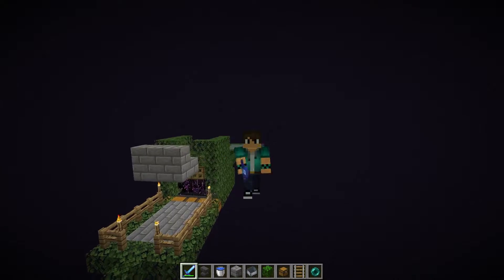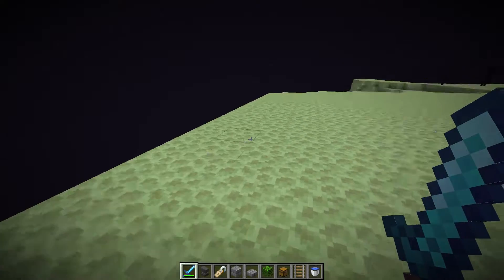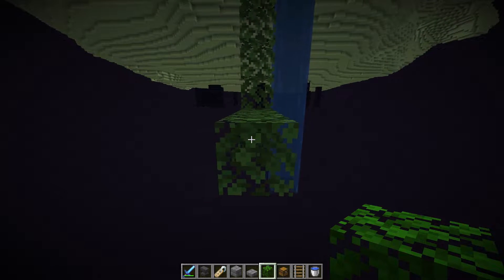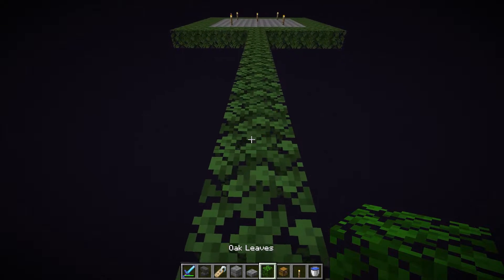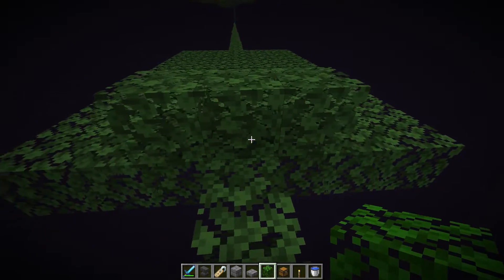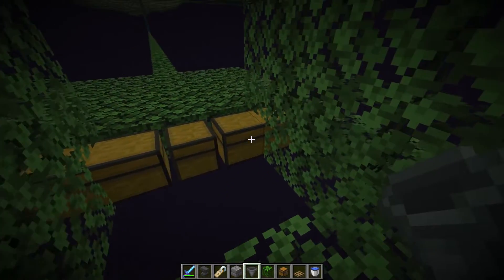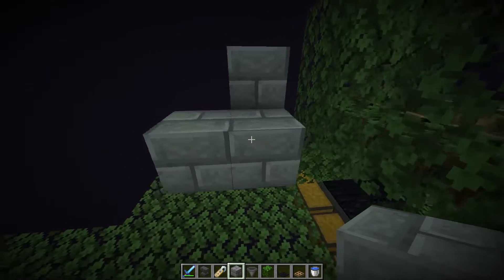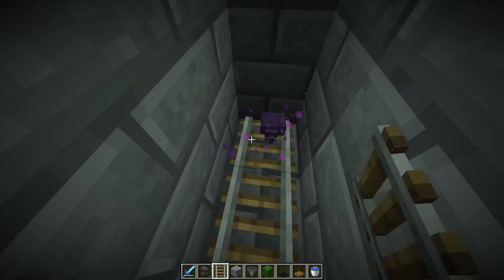Simple & Fast XP/Enderman Farm 1.14.4 | Minecraft Tutorial